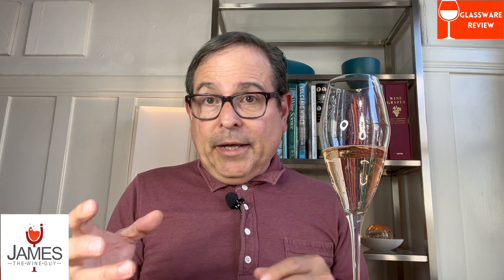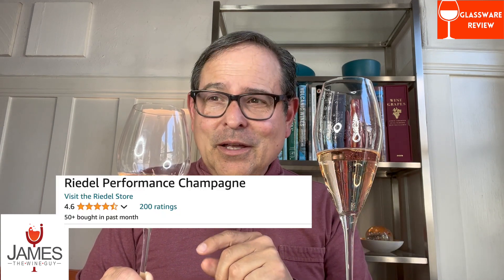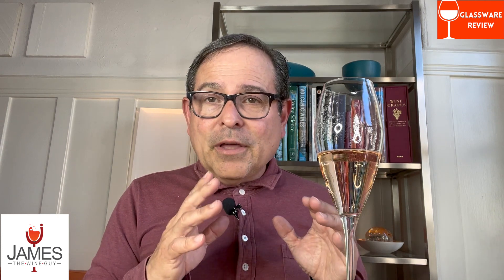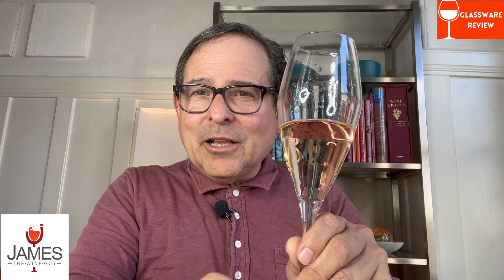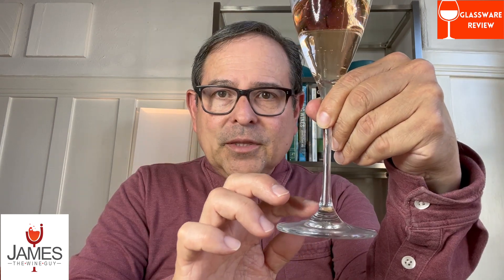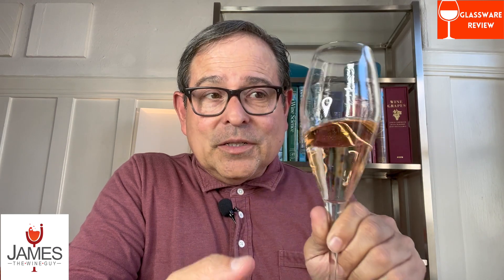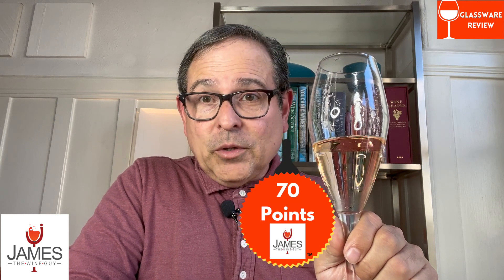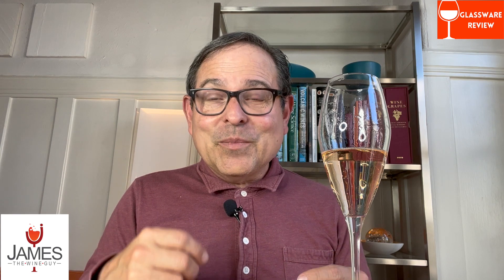Fawles Sparkling Wine Glass 70 Points (out of 100 Points)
Santé,

James